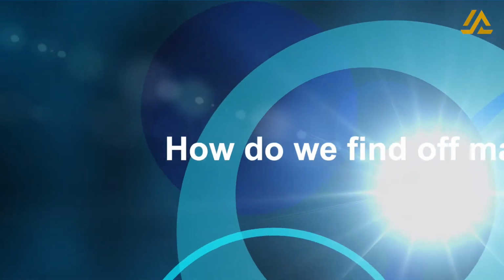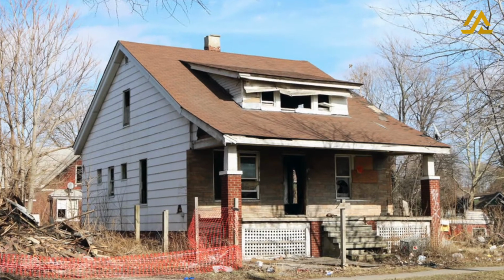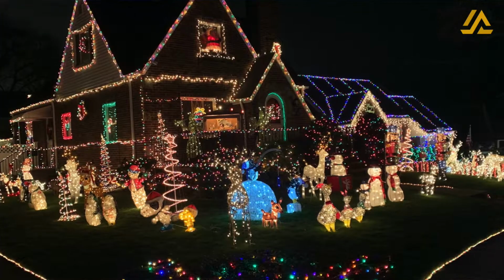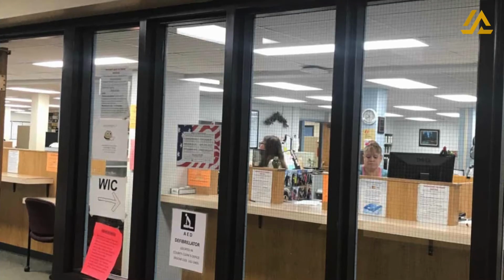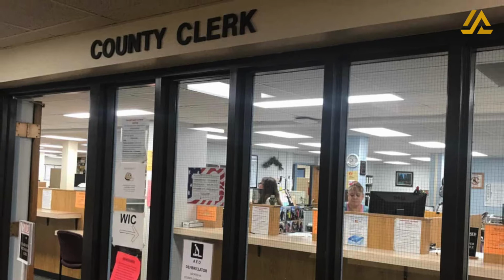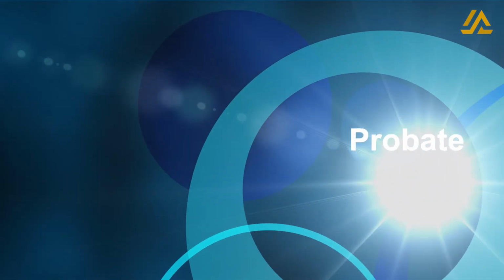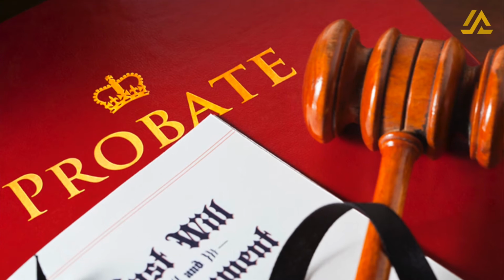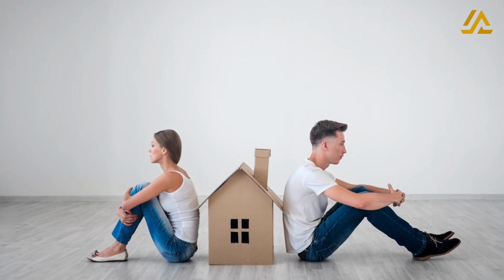How Do We Find Out Off Market Deals? | Mogul Ambition | G. Kelly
Hello Everyone, Welcome to Mogul Ambition YouTube channel. Today we will discuss How Do We Find Out Off Market Deals? | Mogul Ambition | G. Kelly

Hey everybody to Kelly Dixon Englishtown real estate venture Partners. Welcome back. So we're going to Dive Right In and we're going to talk about where the rubber meets the road. It's actually finding feels. Okay, if you need it, first step, the first step is always finding a deal. How do you find a deal in the best deals are always off Market? Okay, we prefer to deal directly with the owner and not with spittle /people like real estate agents now don't get me wrong.

There are a lot of good real estate agents out there that do help deals move forward. It's a lot easier to negotiate if we did with the owner directly and given the fact that the real estate agent or broker has to get paid. There's always a emotive that they have to try to seek the most money and sometimes the deals that we make are necessarily going to get the real estate agent or broker the most money so we don't mind dealing with them, but it's always preferable if we can get to the actual owner of a And try to make a deal that way.

So if we once a property is 90 days late and usually goes into pre-foreclosure there is a delay, but they will be a wave of pre foreclosures and what that means is that the bank is either doing a Lis pendens or notice of sale letting the property owner know that they are delinquent and they are accelerating the debt meaning that you took a $400 mortgage. You were making payments then I sent you weren't you owe us the remaining balance right now and if you can't pay that then we're going to foreclose. So de lis pendens the notice of default.

Timestamp:

00:24 To Deal
01:07 Market Deal
04:31 Given You Ideas
10:22 The Money
13:23 Landlord

Mogul Ambition

Keywords Suggested:

realestate,agents,market,property,mortgage,balance,bank,investing,realestate,realestateagent,realestateinvesting,realestatesales,realestatewholesaling,passiveincome,stockmarket